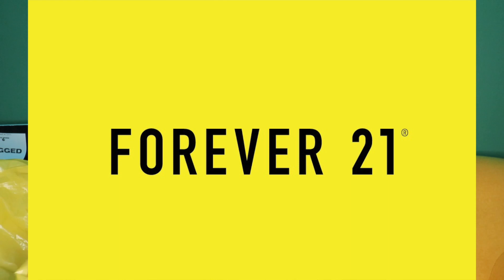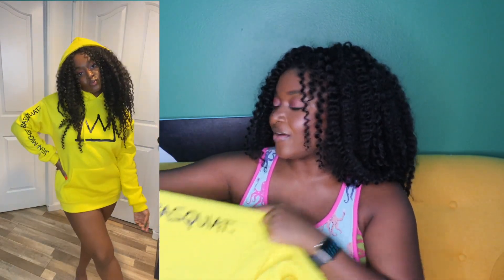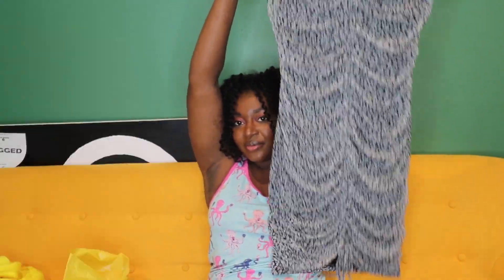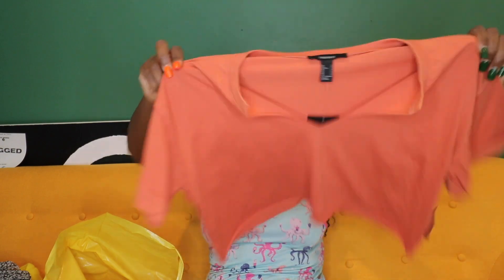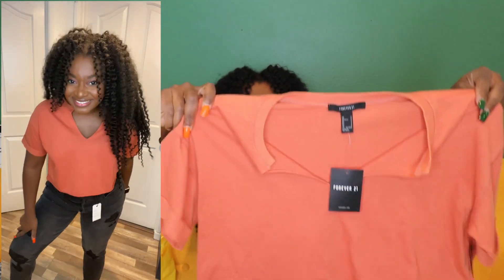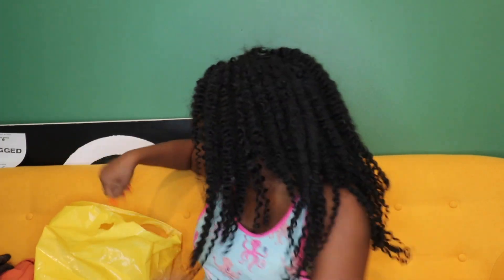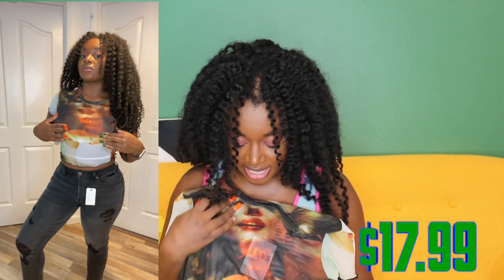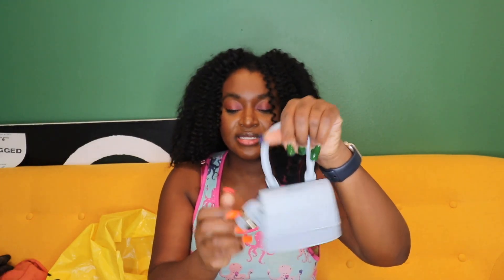WINTER FOREVER 21 HAUL VIDEO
CORRECTION NOT MADONNA! Marilyn Monroe 🤦🏾‍♀️

300 WINTER FOREVER 21 HAUL VIDEO

CLOTHING LISTED IN ORDER

BASQUIAT GRAPHIC HOODIE (FOREVER 21 ONLY HAD KIDS ONLINE. JUST SIZE UP A COUPLE SIZES ~

FLORAL BLACK & WHITE MINI DRESS (ONLINE ONLY HAD PLUS SIZES for 13.99) ~

HEATHER GREY KNIT TIE TOP~ NOT ONLINE 😟

BRICK COLOR KNIT TOP ~ NOT ONLINE 😟

WHITE THICK WINTER CROP TOP COAT~ (NNOT ONLINE) 😟

Love Y'all!
XXTRAGUWOP OUT!